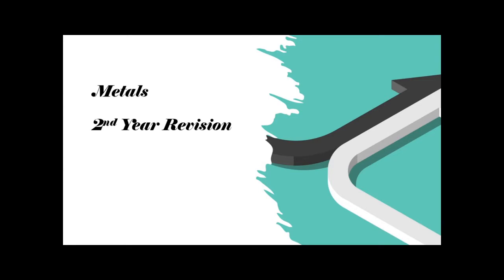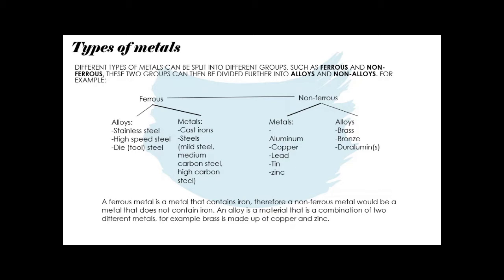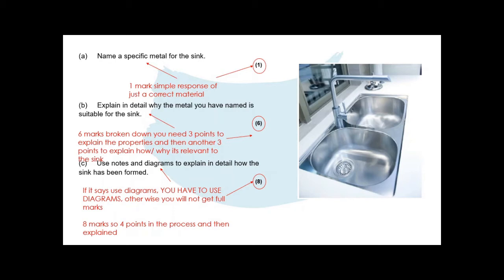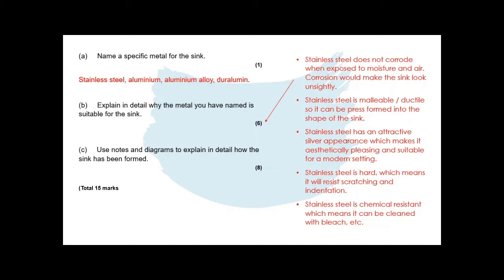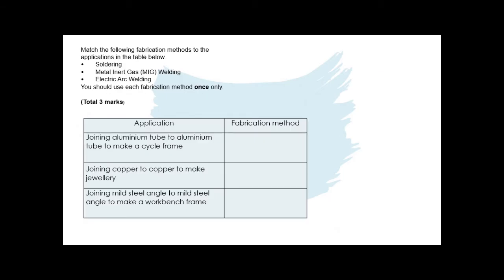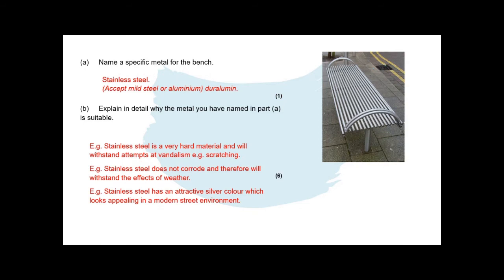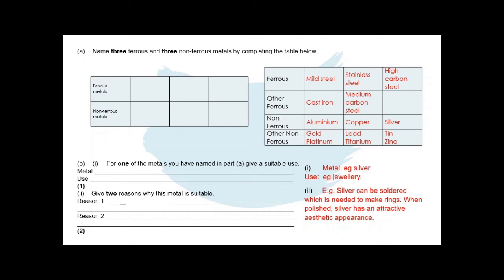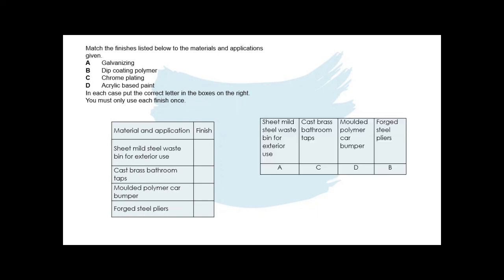Exam Prep: 2nd Year Metals Revision